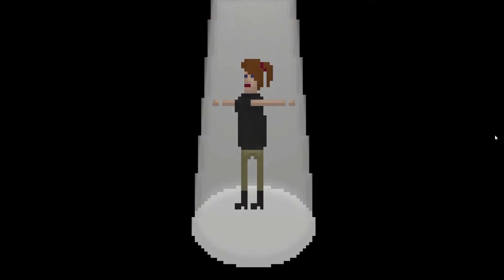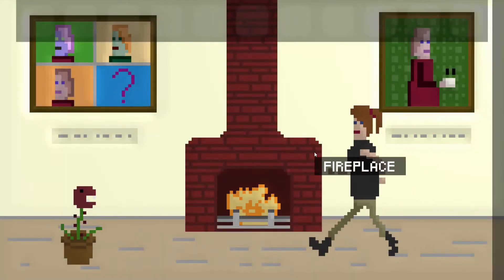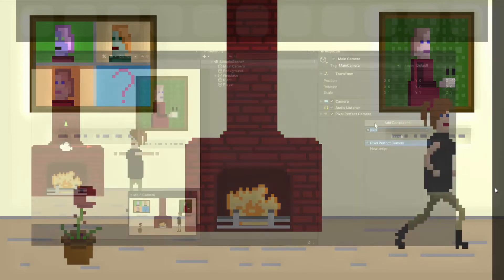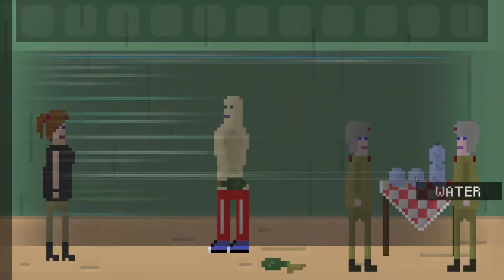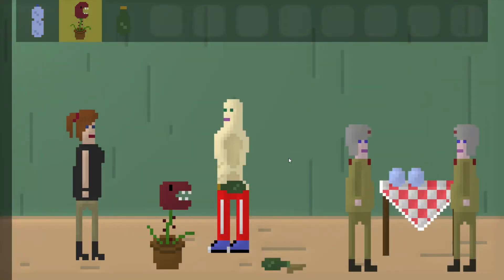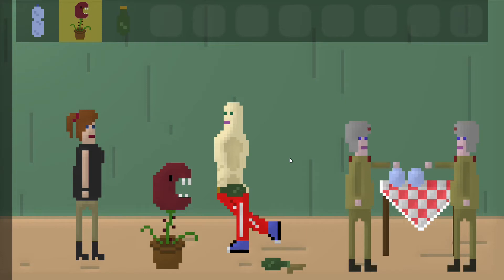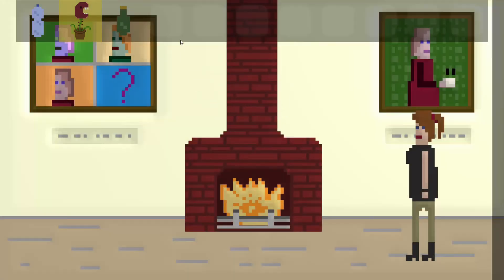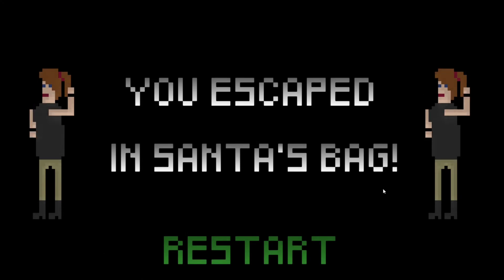Point & Click Unity Tutorial – Everything Needed to Begin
See what the tutorial will be about. In order to make this game you'll need assets available on my website.  Unity's version doesn't play a big role there.

🎬Outro
ProductionCrate